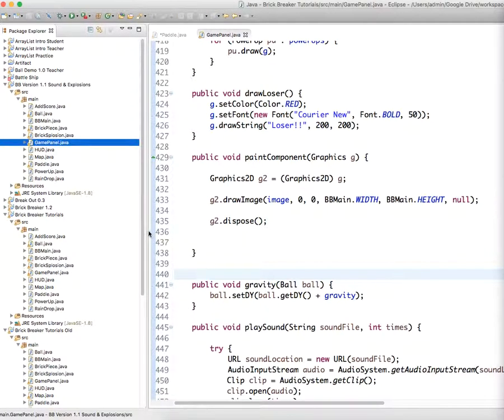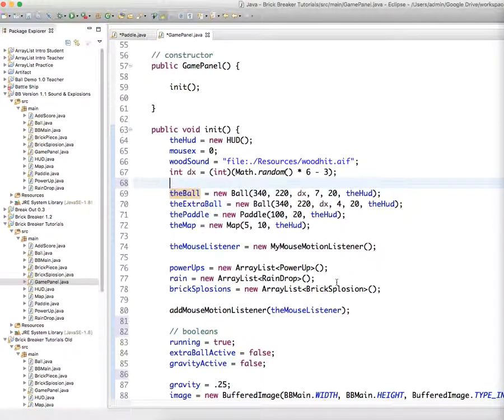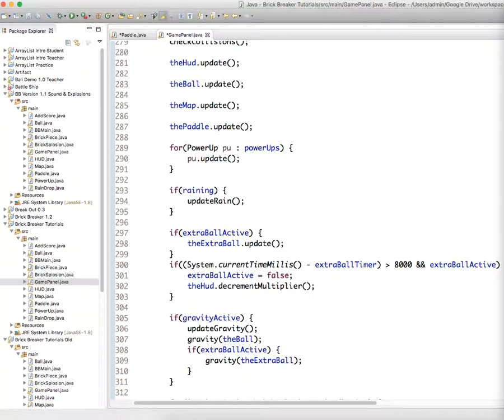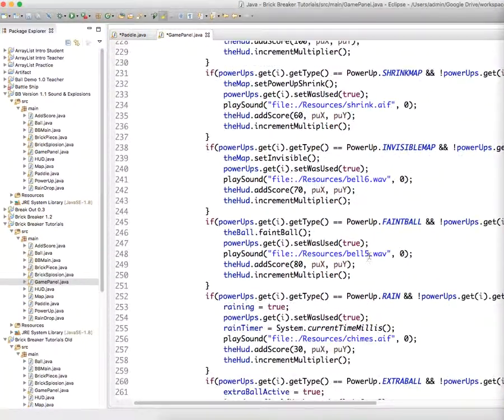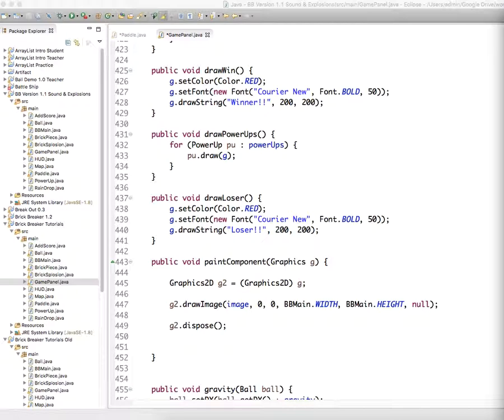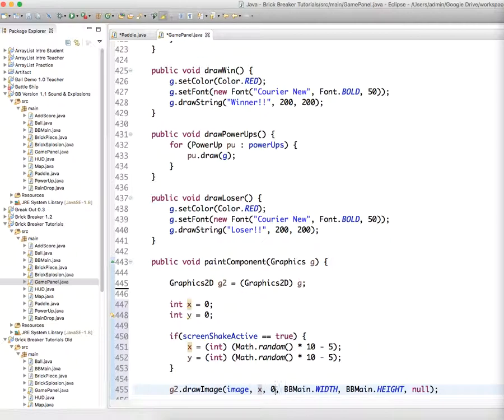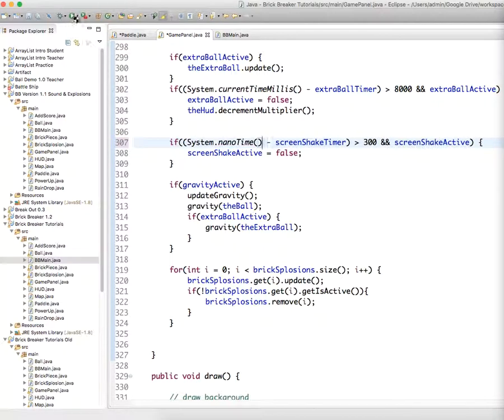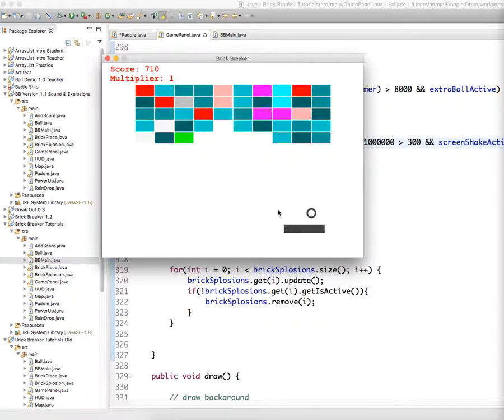Brick Breaker Screen Shaker